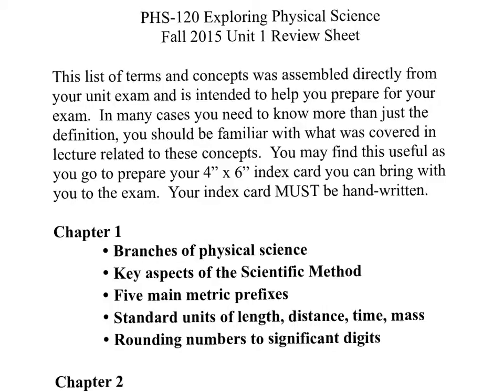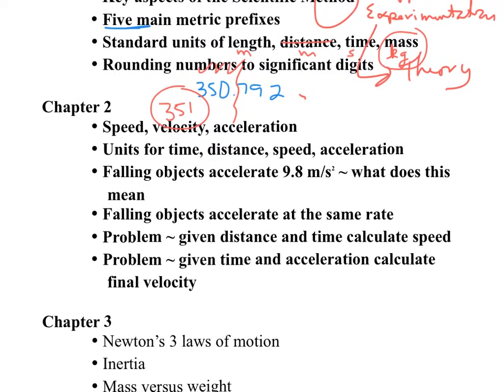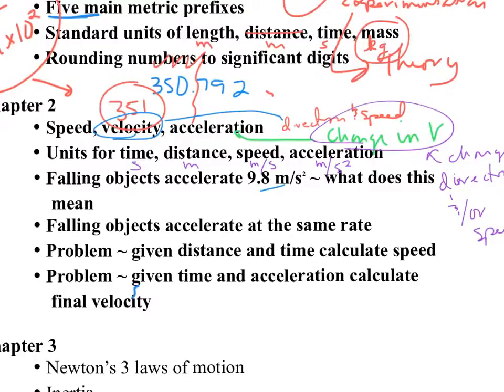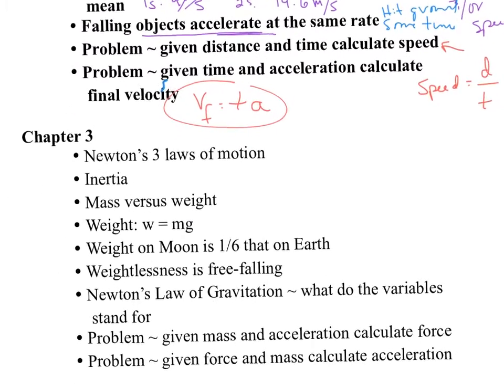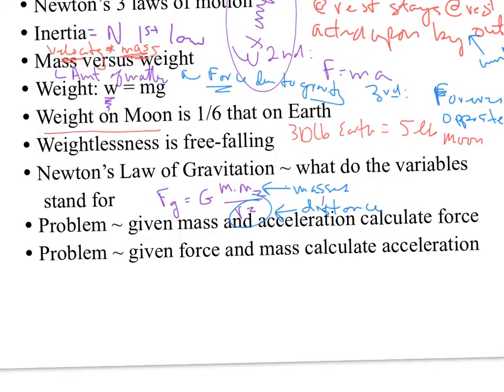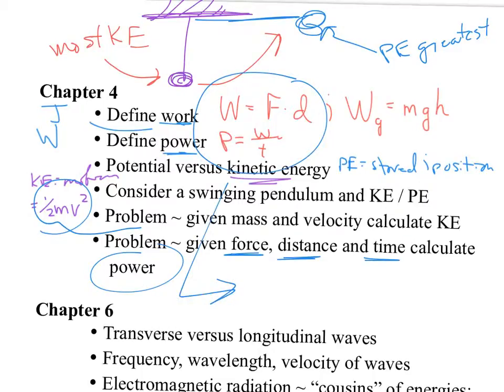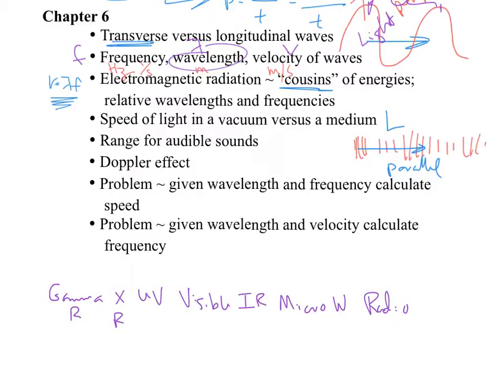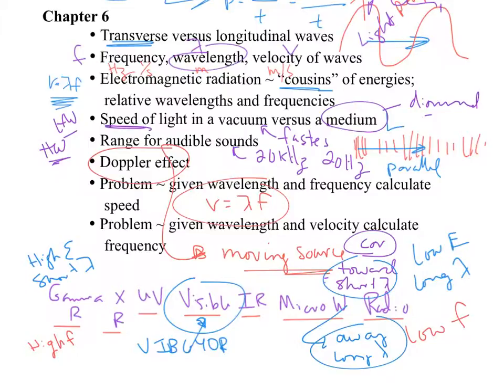PHS120 Unit1 Review